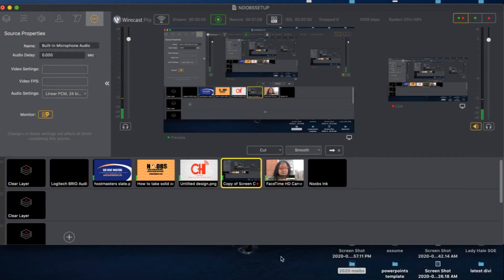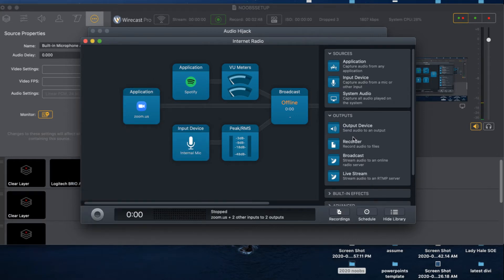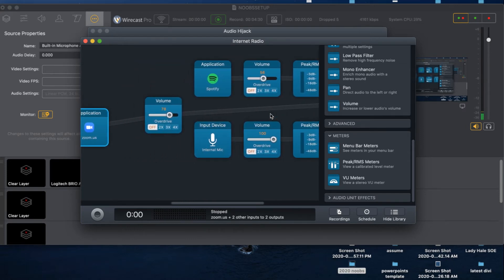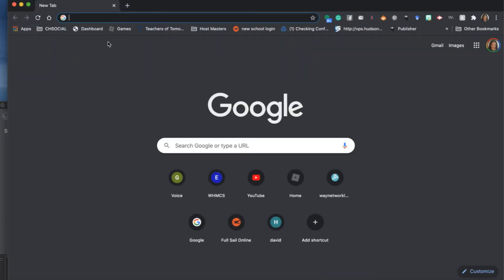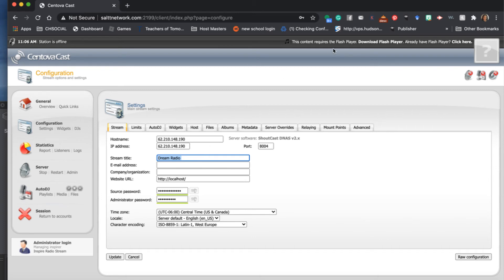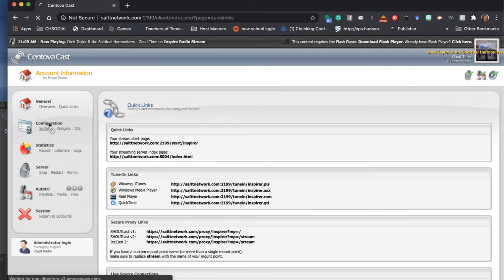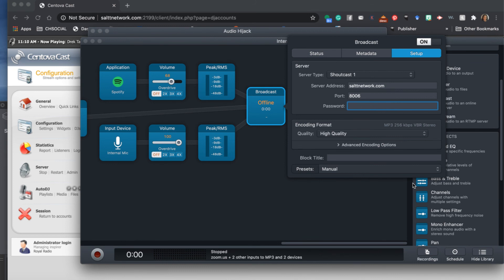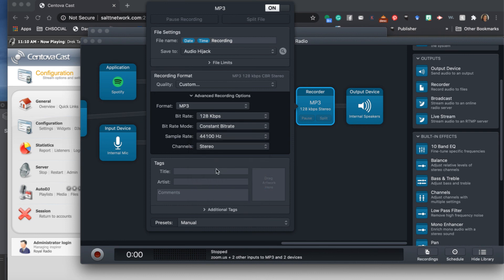Part 1 Setting Up Audio High Jack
In this tutorial we are going to show you how to broadcast live  using audio High jack to your internet Radio station.

Audio jack is for Mac.